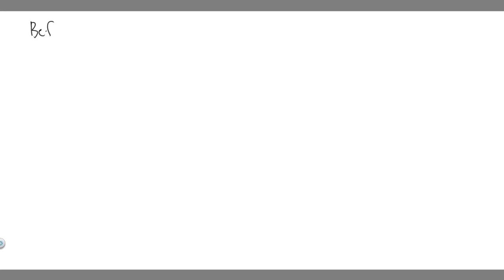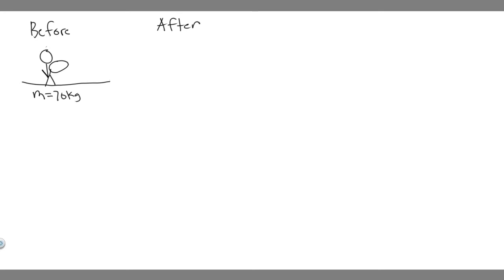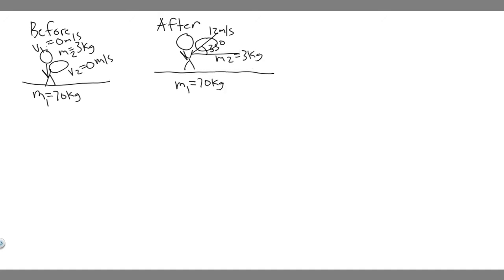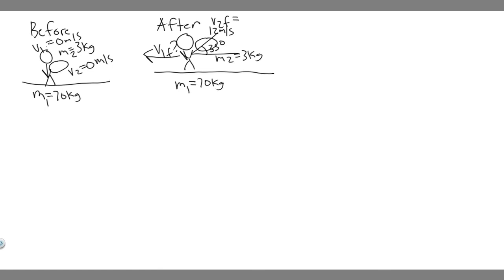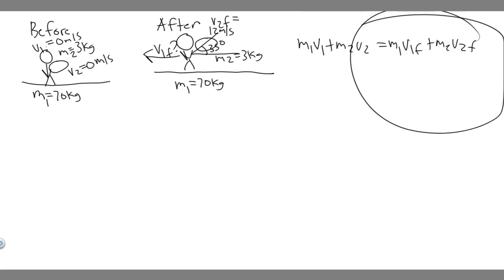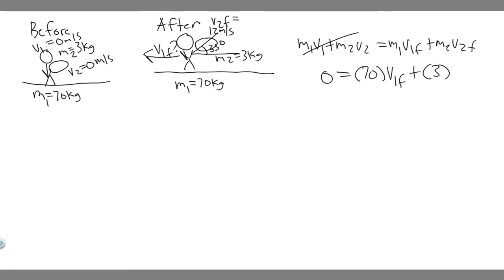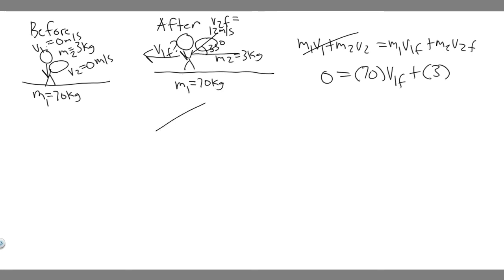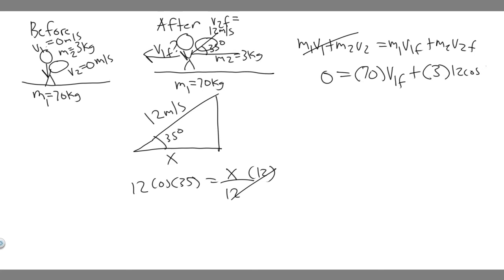You are standing on a large sheet of frictionless ice and holding a large rock. In order to get off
You are standing on a large sheet of frictionless ice and holding a large rock. In order to get off the ice, you throw the rock so it has velocity 12.0 m/s relative to the earth at an angle of 35.0° above the horizontal. If your mass is 70.0 kg and the rock's mass is 3.00 kg, what is your speed after you throw the rock? (See Discussion Question Q8.7.) .